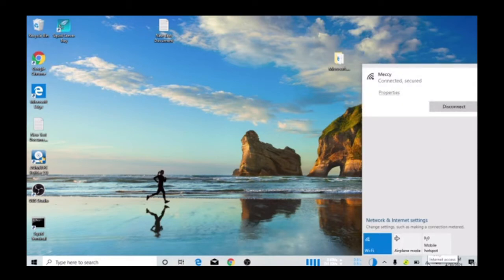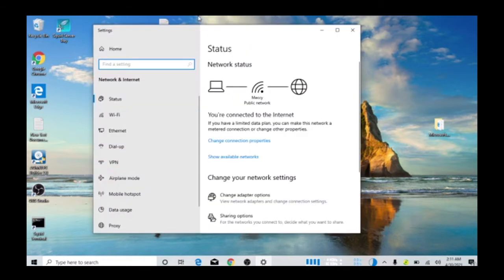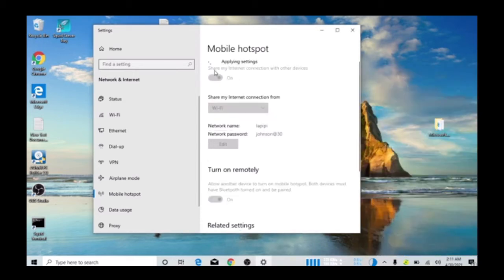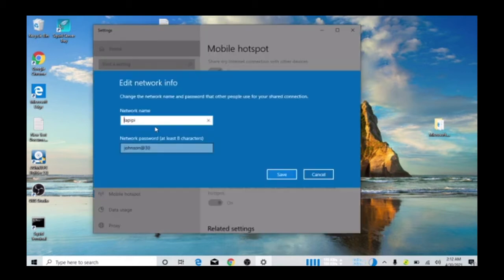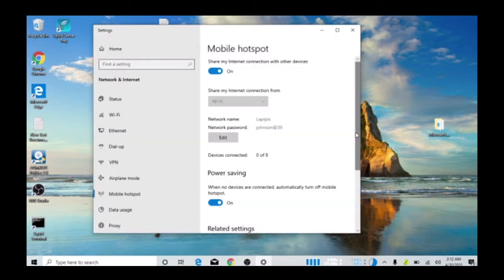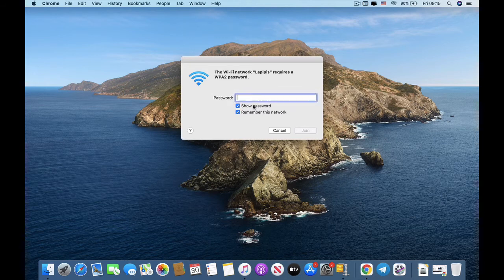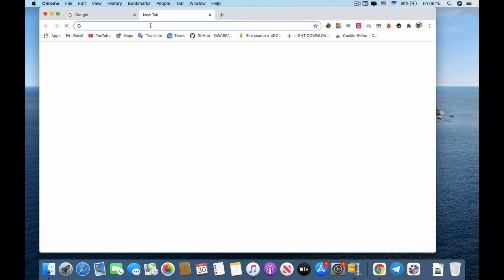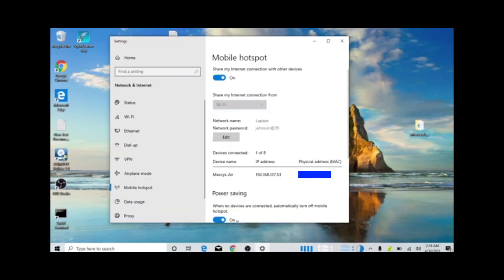How to Use Windows 10 As A Wifi Repeater